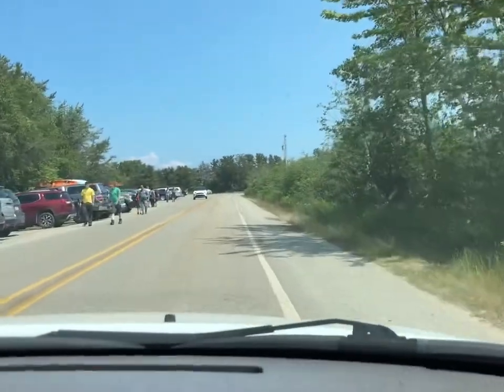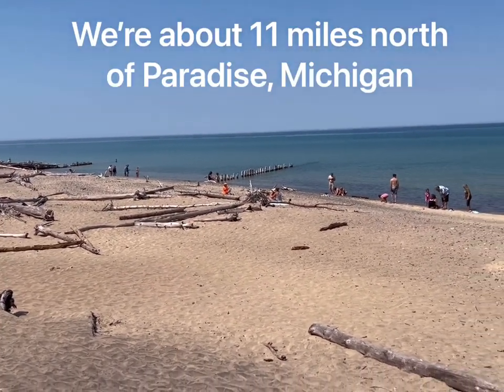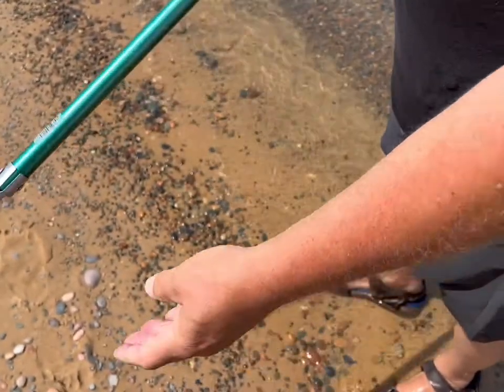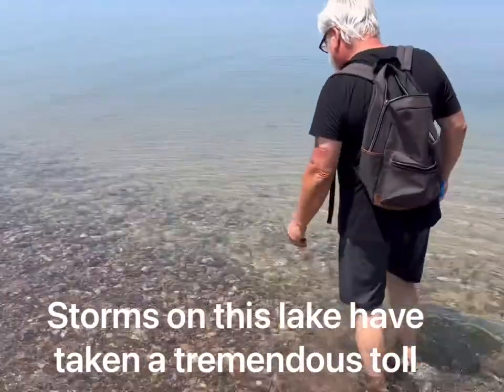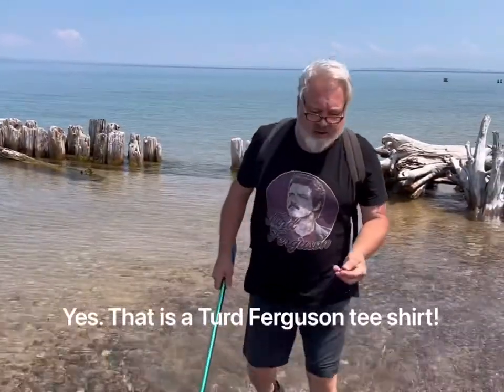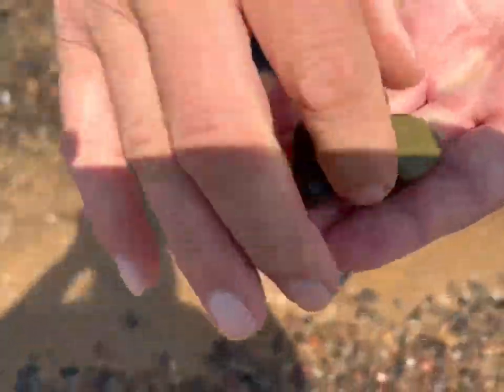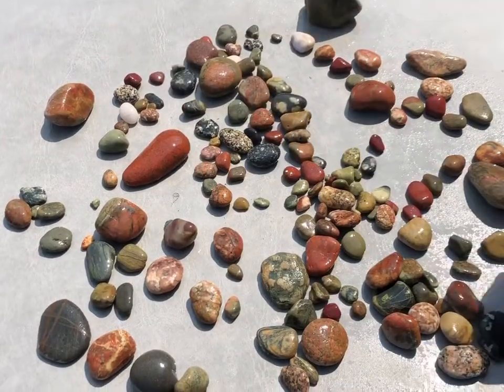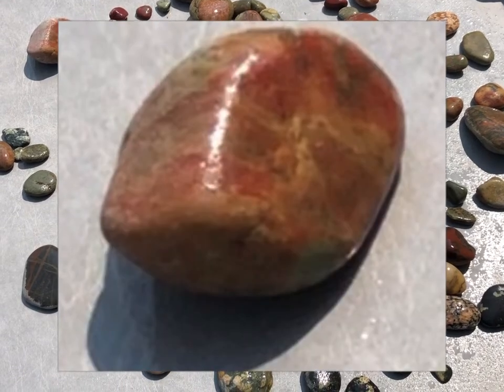Rock Hounding at Whitefish Point Beach - Paradise, Michigan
We’re rock hounding at the beach at whitefish point in Michigan upper peninsula. We are finding all sorts of beautiful rocks and minerals that have been worn smooth from the waves and sand. We are finding epidote, Unakite, feldspar, quartz, agate, magnetite, rhyolite, and many more. The waves can be heavy here, so there aren’t many fossils to be found. But you can see through the water like a glass showcase and the many different colors below. A perfect place to look for rocks and minerals in northern Michigan.